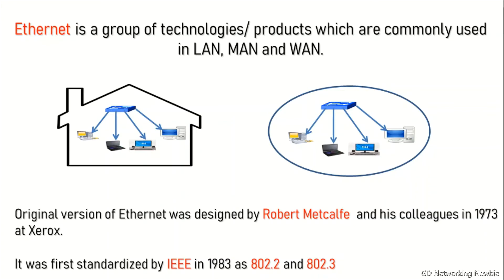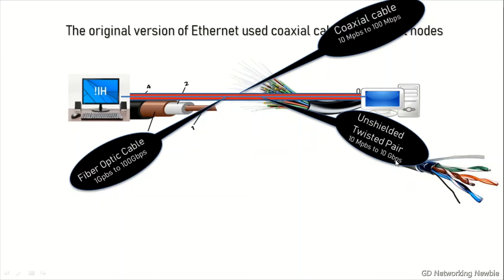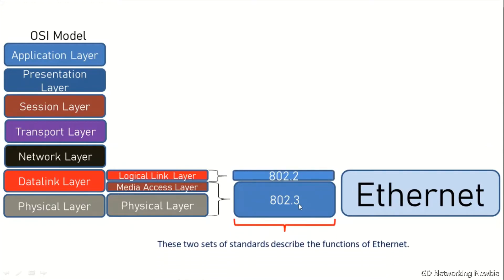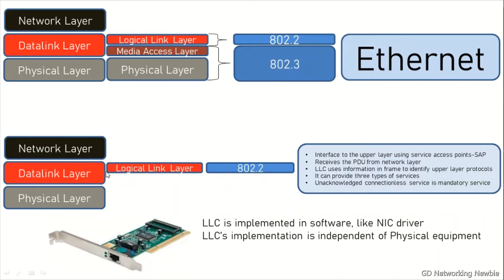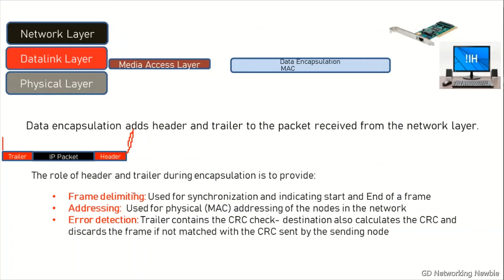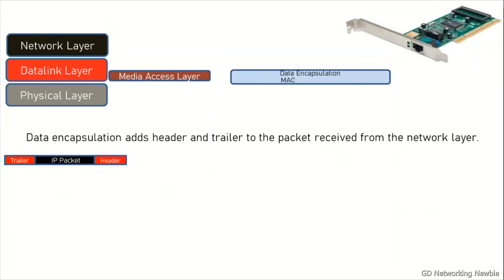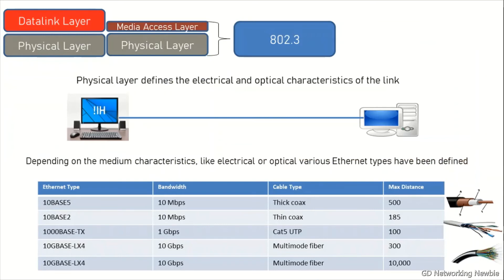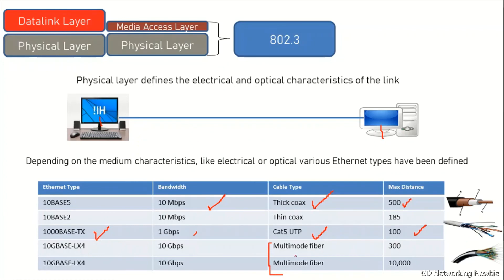What is Ethernet | Logical Link Layer | Media Access Layer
3:03 Logical Link Layer (802.2) 4:49 Media Access Layer

Ethernet is a group of technologies/ products which are commonly used in LAN, MAN and WAN.

Original version of Ethernet was designed by Robert Metcalfe and his colleagues in 1973 at Xerox. It was first standardized by IEEE in 1983 as 802.2 and 802.3 The original version of Ethernet used coaxial cable to connect nodes Original Ethernet shared the medium among its users using a scheme called Carrier Sense Multiple Access with Collision Detection (CSMA/CD).
802.3 and 802.2, these two sets of standards describe the functions of Ethernet. logical link Control (802.2) =Interface to the upper layer using service access points-SAP Receives the PDU from network layer LLC uses information in frame to identify upper layer protocols It can provide three types of services Unacknowledged connectionless service is mandatory service.

LLC is implemented in software, like NIC driver LLC’s implementation is independent of Physical equipment Media Access Control: It does Data Encapsulation and MAC. Data encapsulation adds header and trailer to the packet received from the network layer. The role of header and trailer during encapsulation is to provide: Frame delimiting: Used for synchronization and indicating start and End of a frame Addressing: Used for physical (MAC) addressing of the nodes in the network Error detection: Trailer contains the CRC check- destination also calculates the CRC and discards the frame if not matched with the CRC sent by the sending node The role of MAC is to provide:'

Placement and removal of frames from media Controls the access of the media, how and when using CSMA/CD Initiation of transmission and recovery in case of collision Physical layer defines the electrical and optical characteristics of the link Depending on the medium characteristics, like electrical or optical various Ethernet types have been defined like 10Base5 100BaseT 10GBASE-LX4